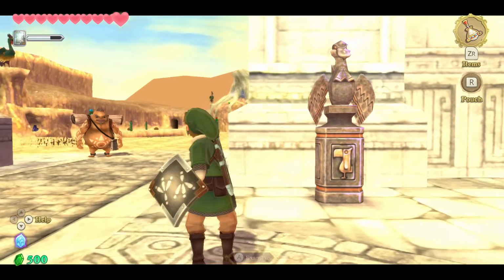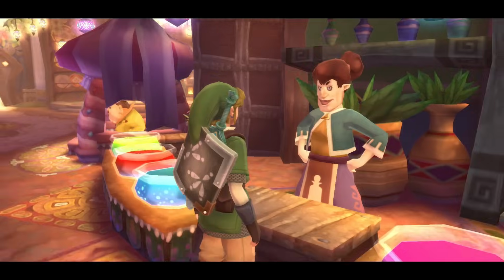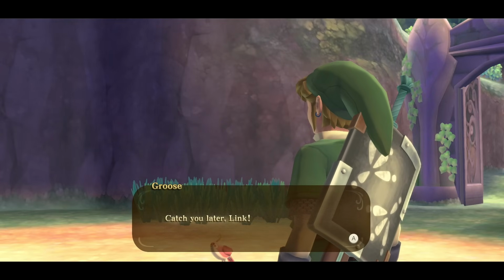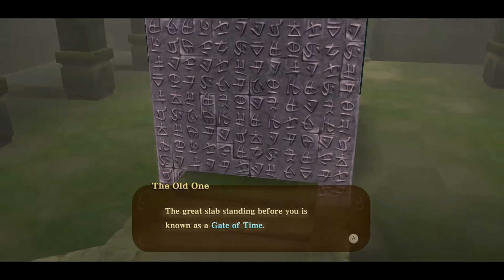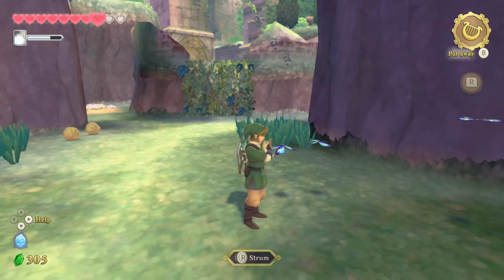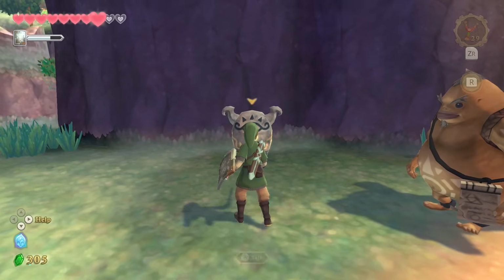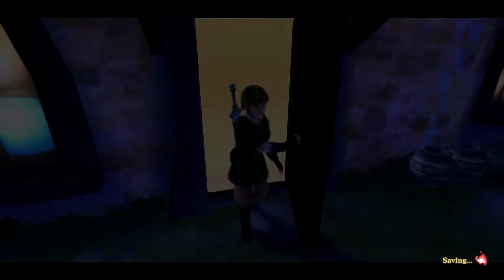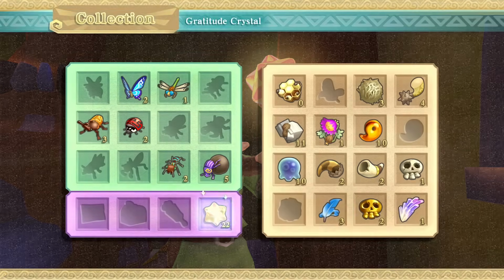Imprisoned Released - Zelda: Skyward Sword HD (Part 11)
Let's Play The Legend of Zelda: Skyward Sword HD with @ZeldaMaster & @Zeltik! Join us on the origin of the Zelda series, as we play through each game in the timeline chronologically, starting off with Skyward Sword!

We do some Skylofting before heading to Faron Woods... I mean Grooseland, and facing the Imprisoned for the first time. We then so a couple more side-quests in Skyloft!

Intro/Outro/Thumbnail artwork by: Sasa Tseng